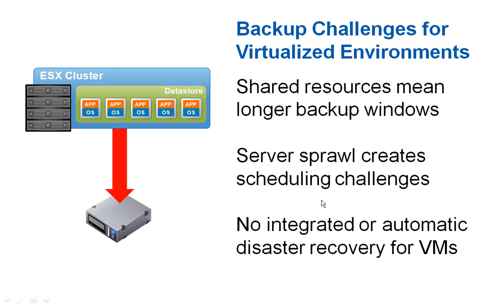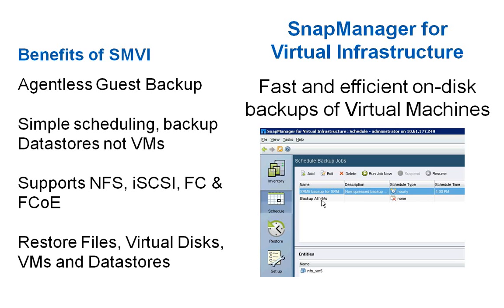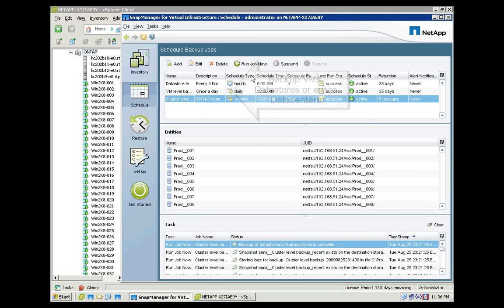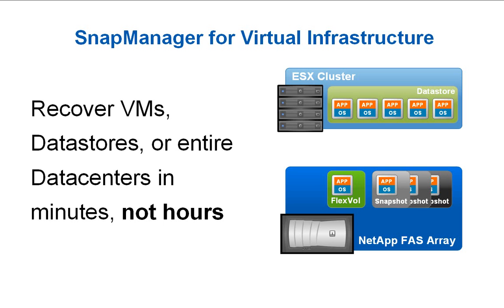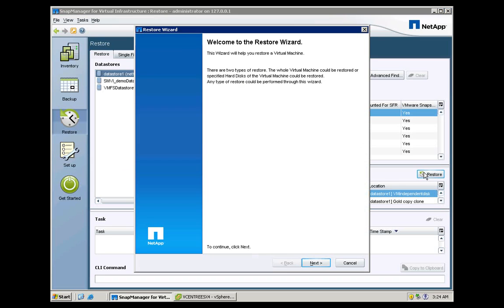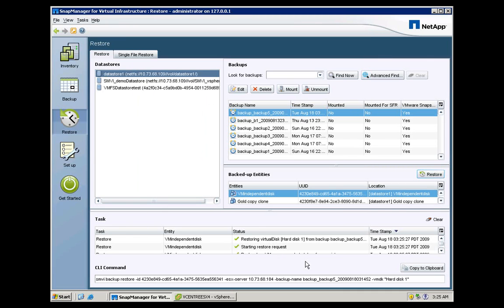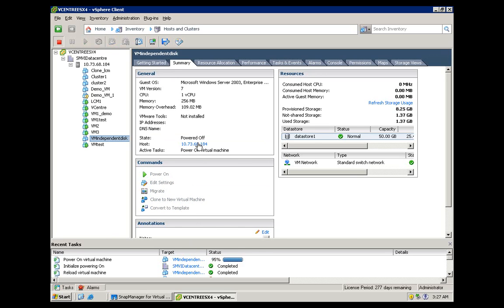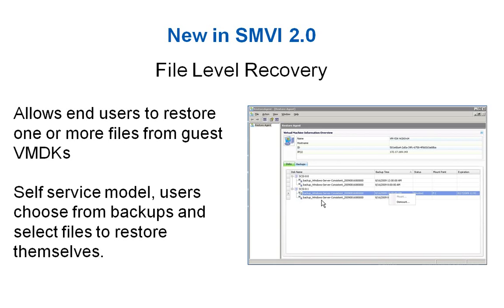SnapManager for Virtual Infrastructure 2.0 - VMworld 2009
SMVI 2.0 demo - backup an entire Vmware data center, 200 VMs, in 7 minutes.  This job includes offsite replication of the back job.